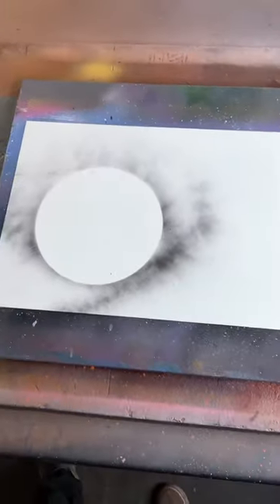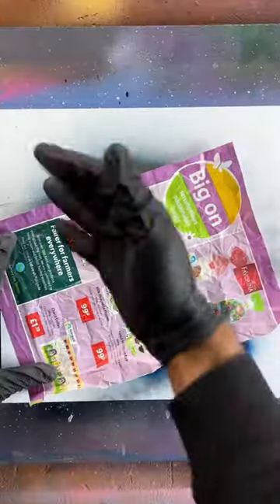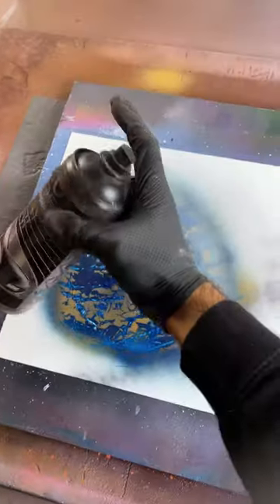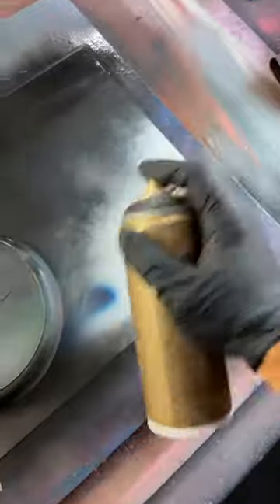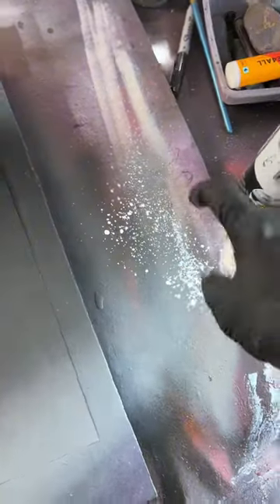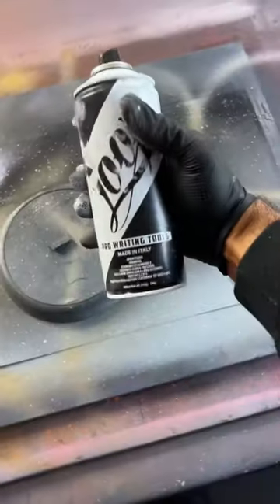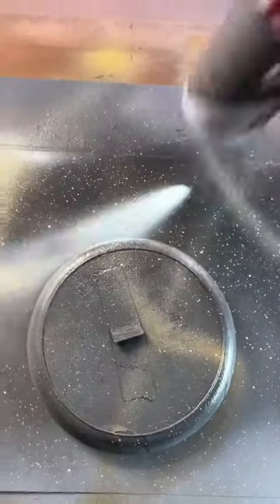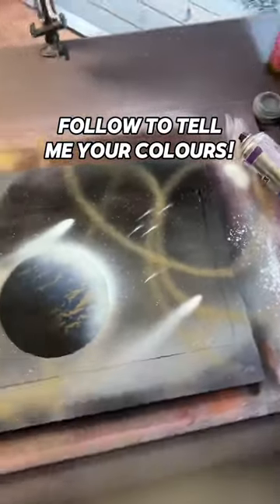How to paint custom planets!